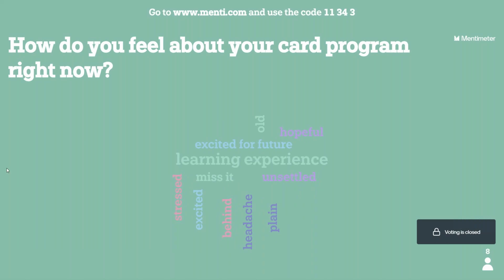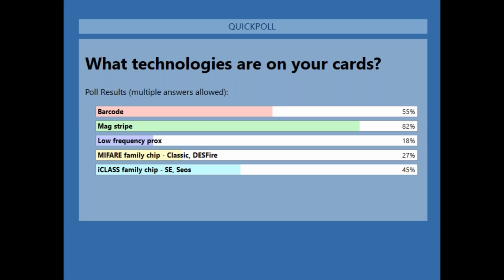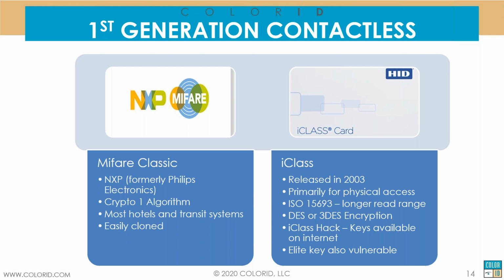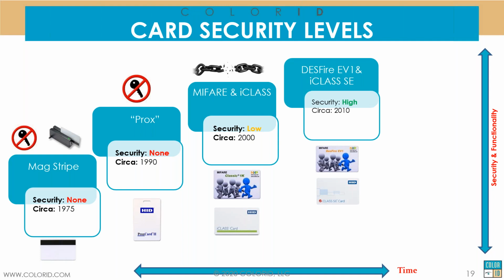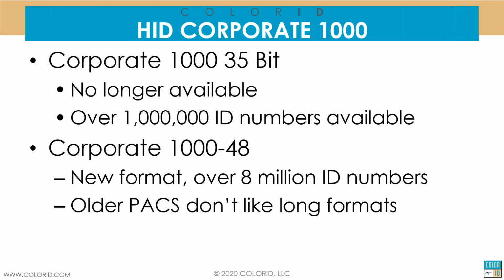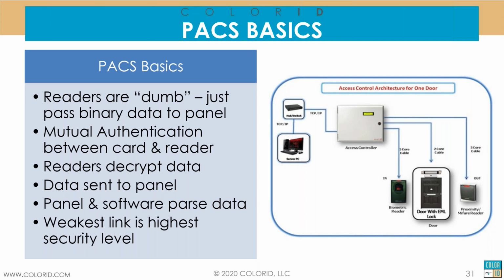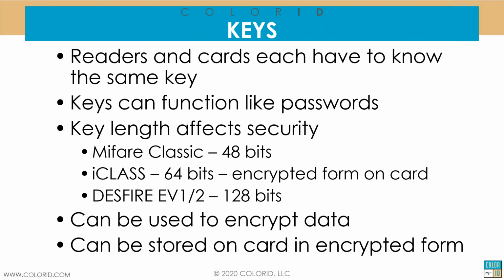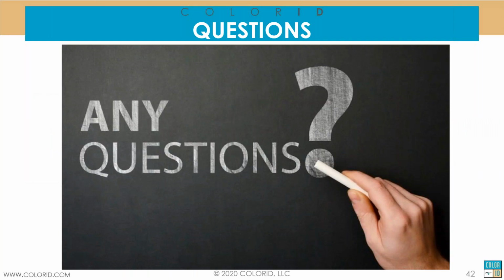Credential Technology Webinar from May 13th 2020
This forum is about the plastic cards themselves – how and where they are made, what technologies they feature, and how they are programmed, including access control card formats, encryption using manufacturer- or end user-owned keys, and interoperability between cards and readers.